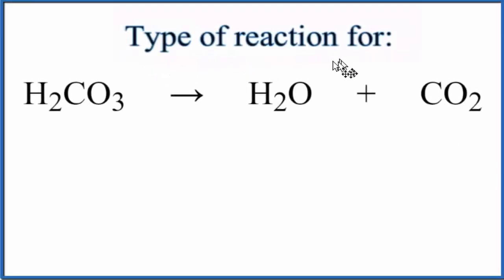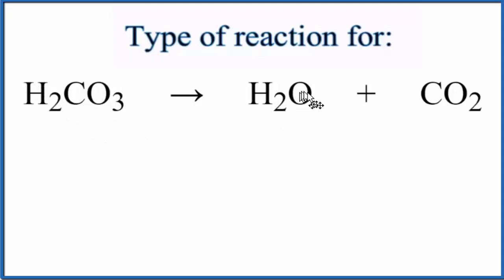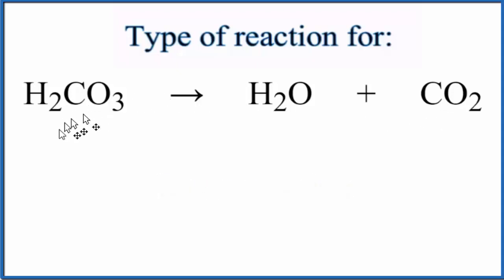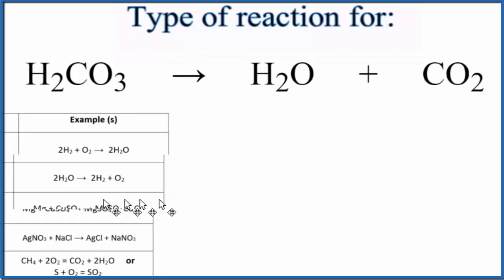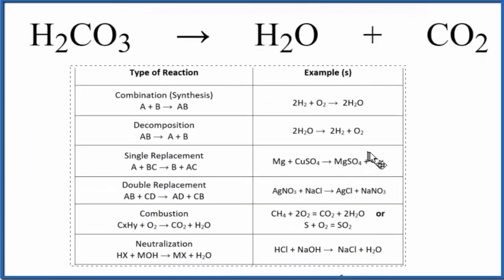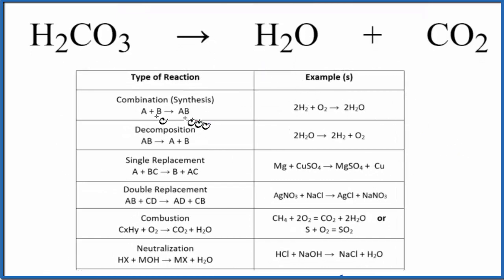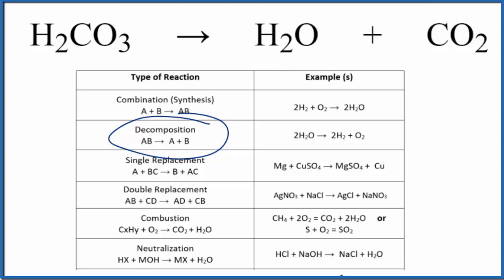Type of Reaction for H2CO3 = H2O + CO2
In this video we determine the type of chemical reaction for the equation H2CO3 = H2O + CO2 (Carbonic acid (breaking down)).

Since we one substance breaking apart into two (or more) substances, H2CO3 = H2O + CO2 is a decomposition reaction. Decomposition reactions follow the general form of:

Synthesis (Combination): A + B → AB
Decomposition: AB → A + B
Single Replacement : A + BC → B + AC
Double Replacement: AB + CD → AD + BC
Combustion: CxHy + O2 → CO2 + H2O
Neutralization: HX + MOH → MX + H2O
It is not necessary to balance H2CO3 = H2O + CO2 in order to determine the type of reaction, although it makes more sense with the equation is balanced.

For more chemistry help with classifying types of reactions like H2CO3 = H2O + CO2 and other chemistry topics,